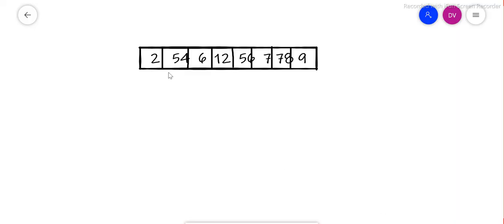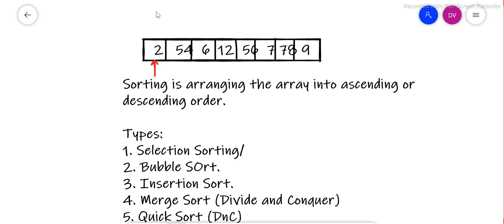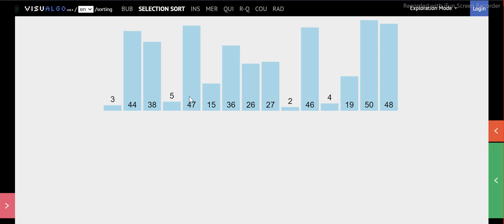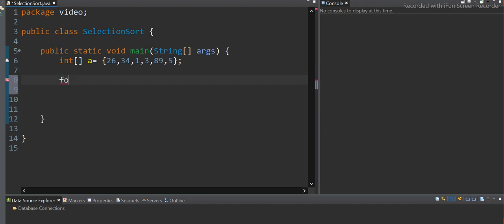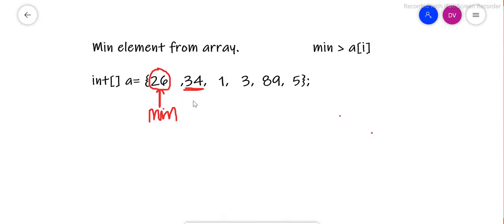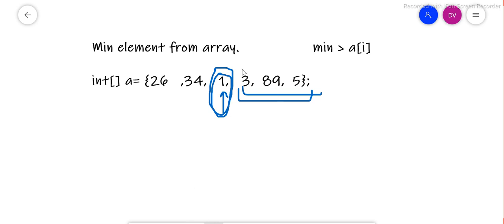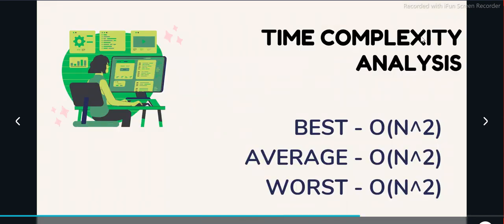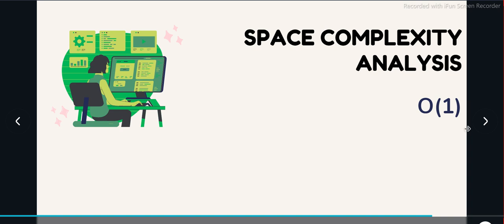DSA-01 || Selection Sort || Dwarf Coder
This video will cover Selection Sort.